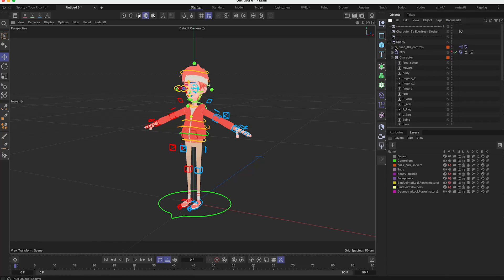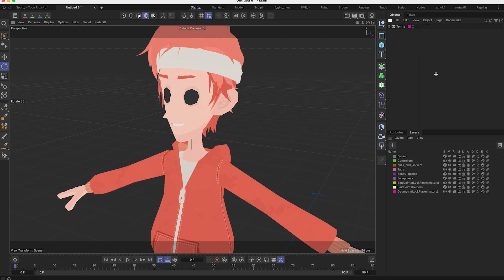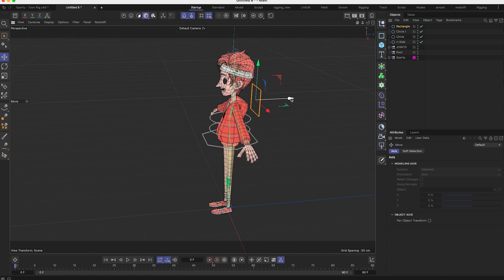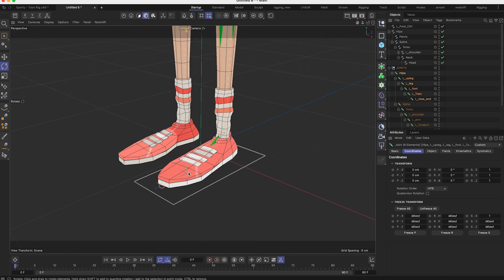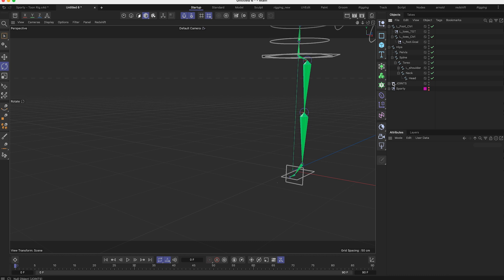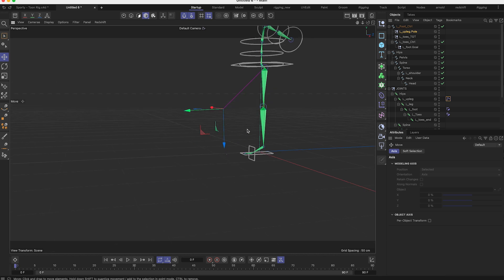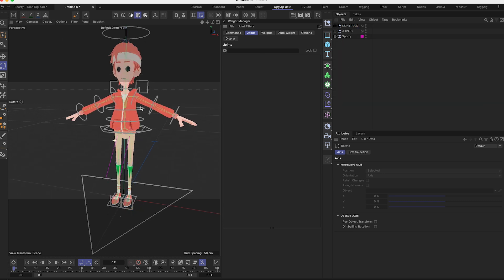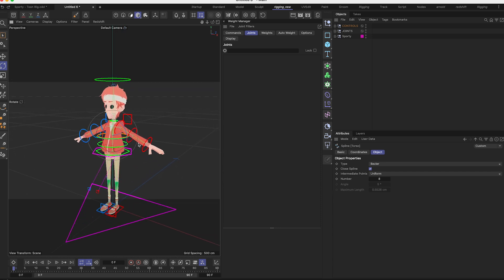C4D : character rigging tutorial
It's all in the title.